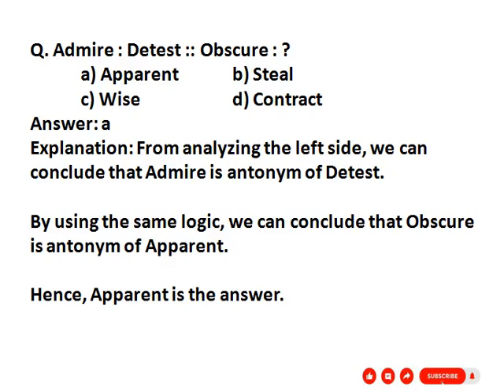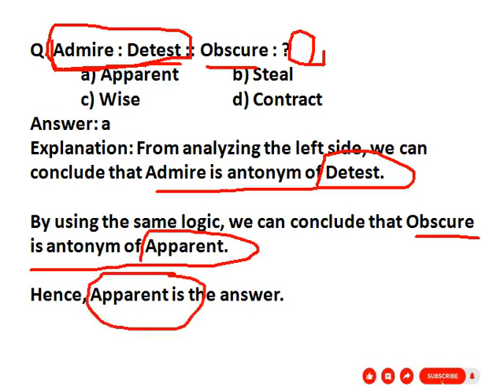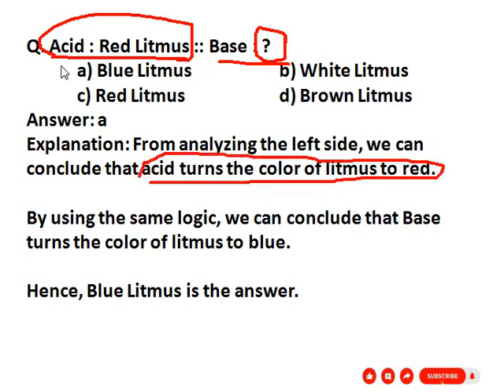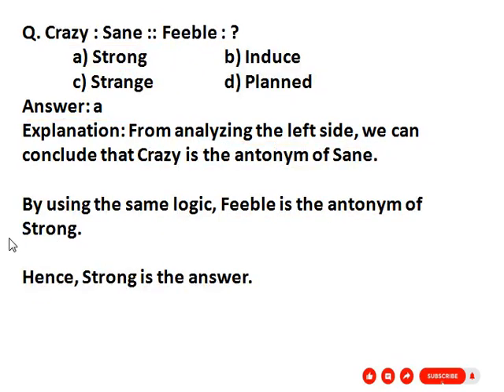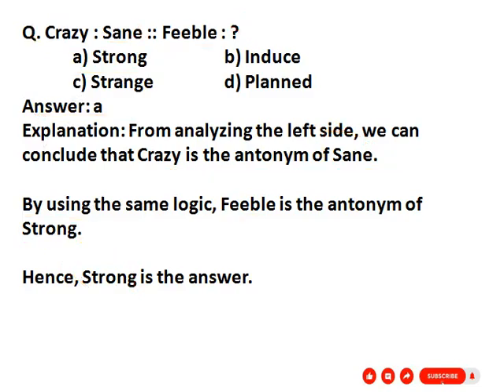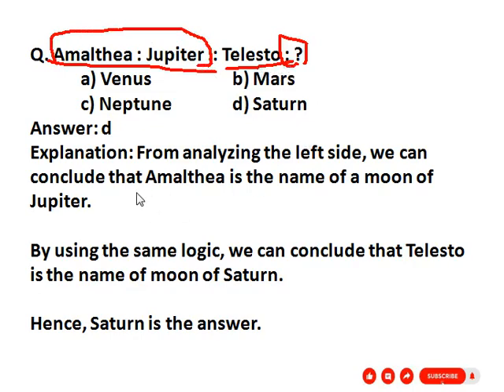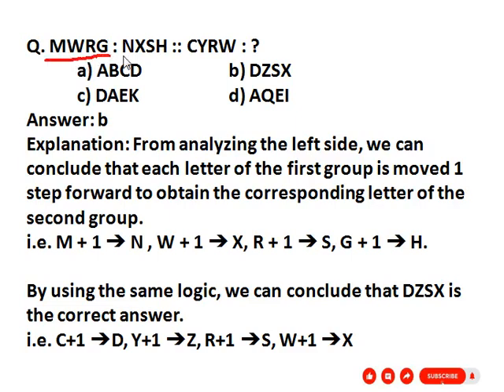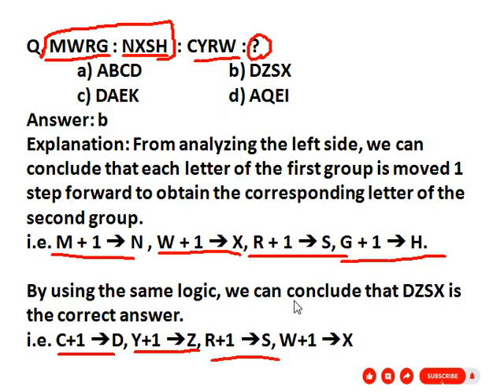Reasoning Analogy MCQ Step By Step Solution Part 4 In English